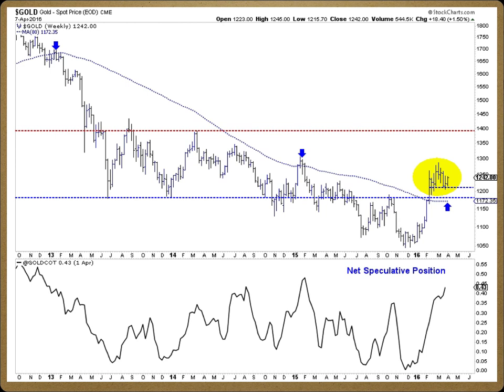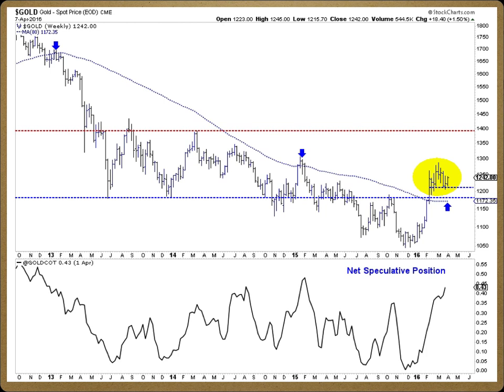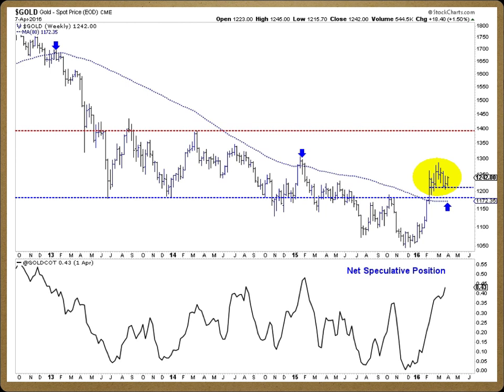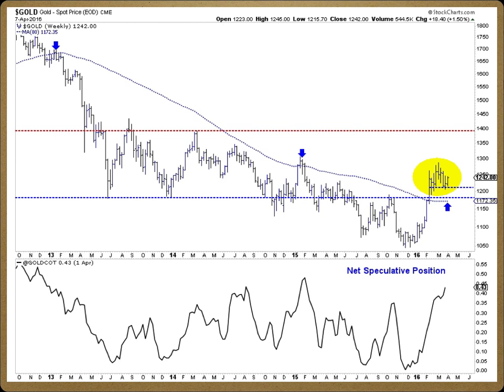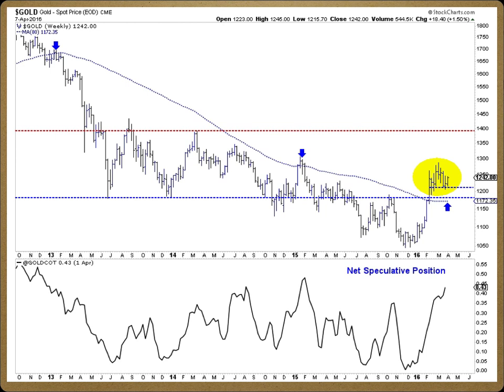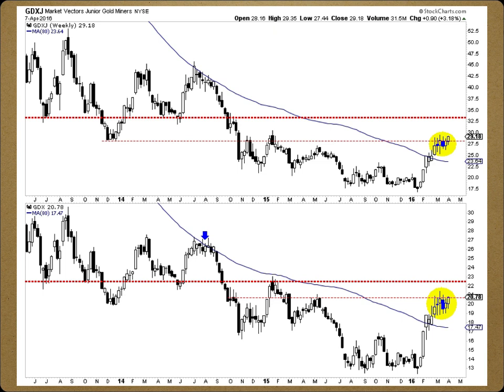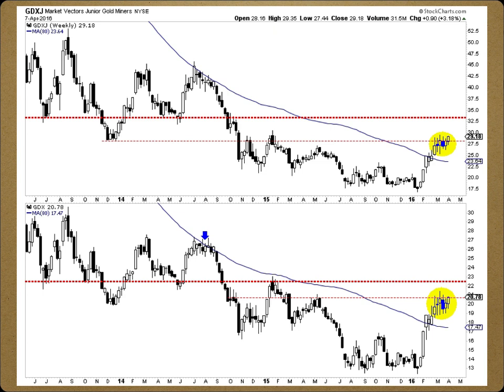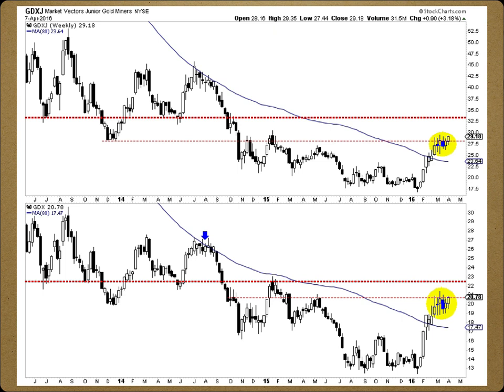Precious Metals Video Update: Gold & Gold Stocks Bullish Consolidation. 04/07/2016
A quick look at the current consolidations in Gold & Gold Stocks. GDX, GDXJ. TheDailyGold.com/Book